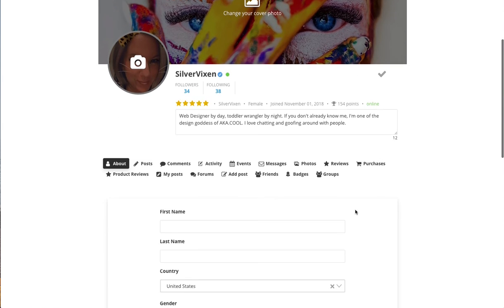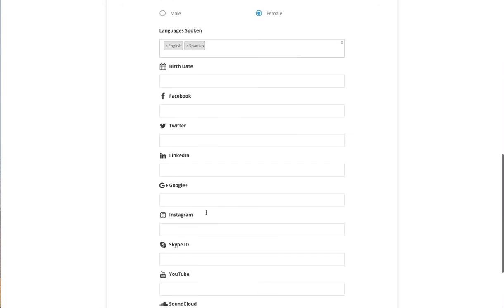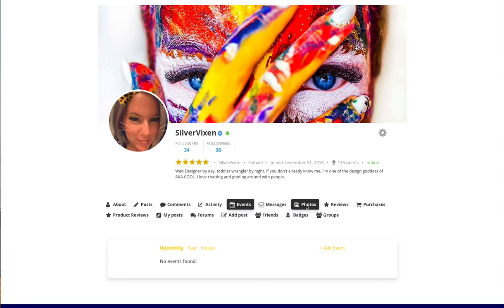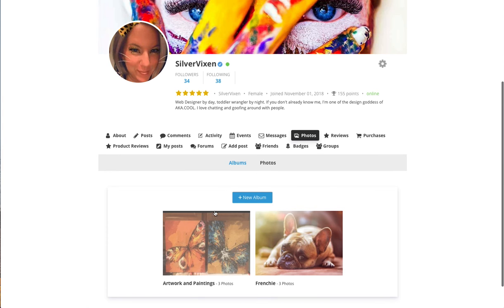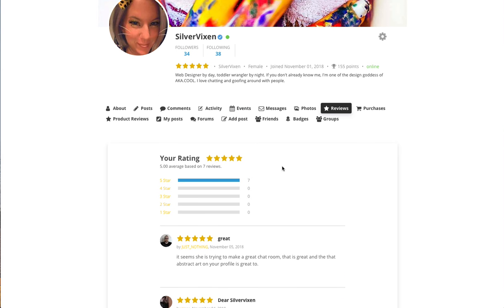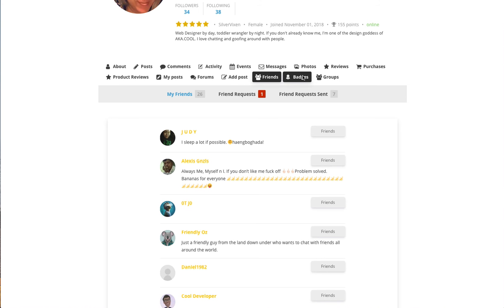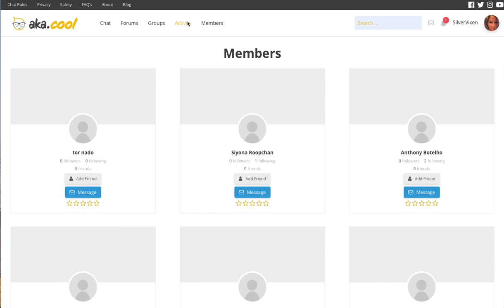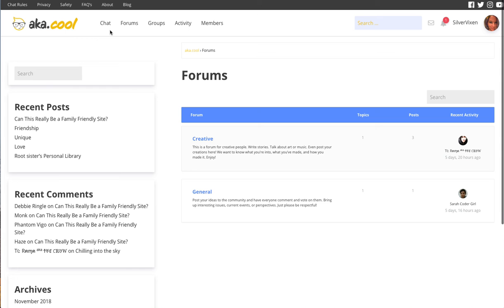aka.cool profile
how to create your aka.cool profile and an overview of all the features